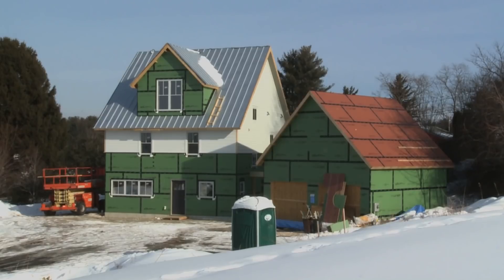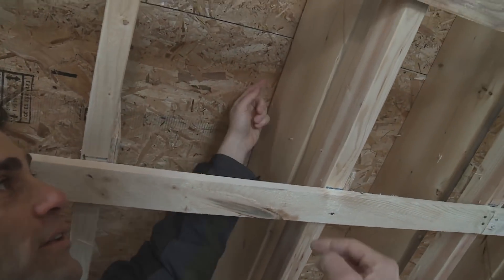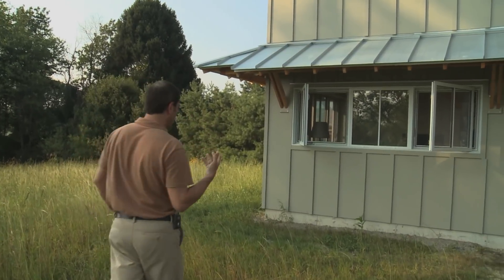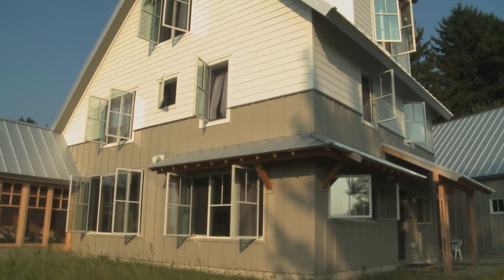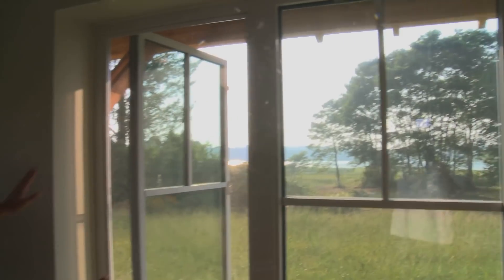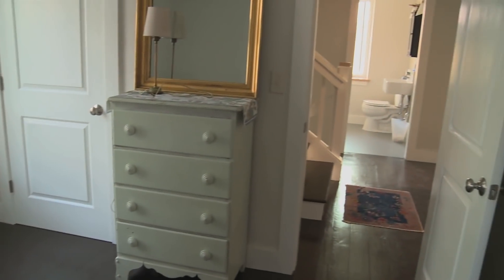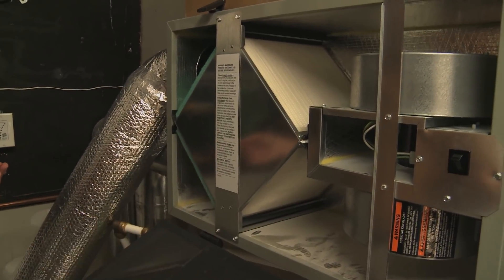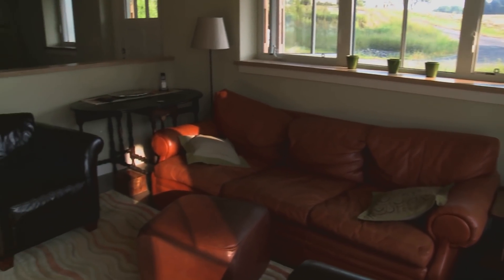Green Home with no furnace in Falmouth, Maine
This is a green home built in 2009 in Falmouth , Maine. The design uses traditional, simple forms with thoughtfully placed windows and overhangs to take advantage of the views and to create a livable, open and modest plan. The home is constructed with double-thick walls, triple glazed windows, and a well-insulated, radiant slab, including innovative detailing throughout. The increased level of performance created by this building system, along with solar tubes on the roof, will allow the occupants to significantly downsize their mechanical system and reduce their dependence on fossil fuels at a cost of less than $175 per square foot (excluding garage/porch).
for specific questions about the project.